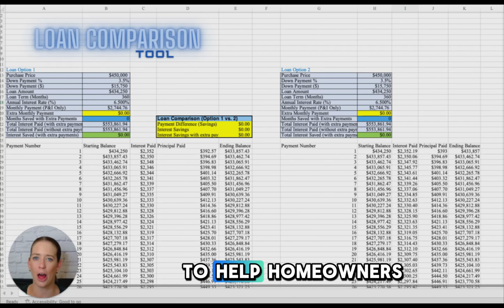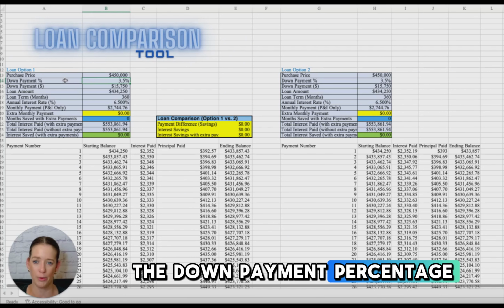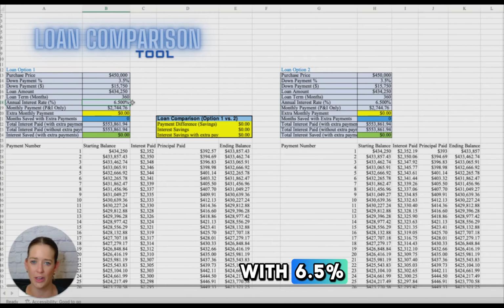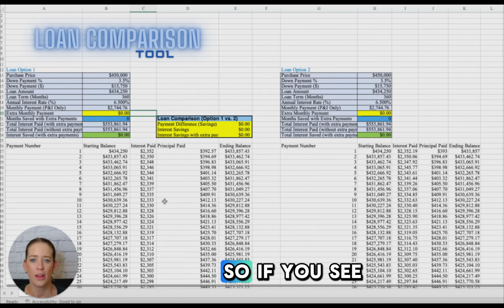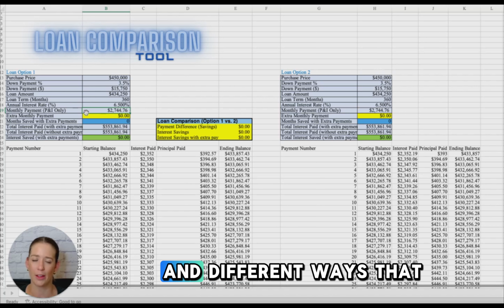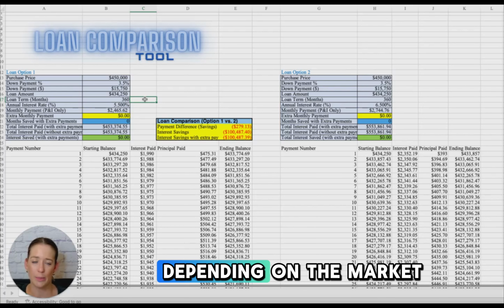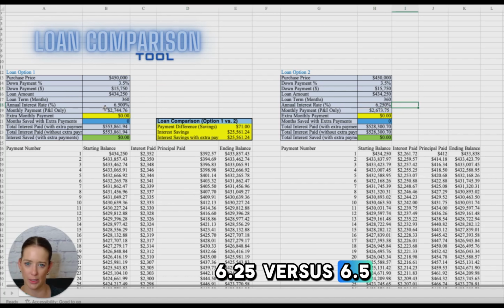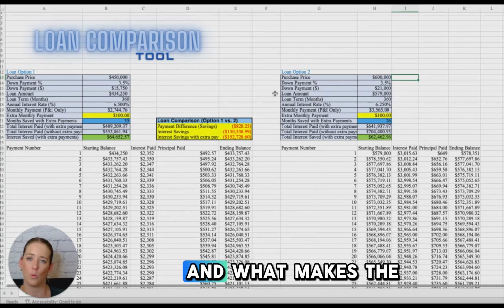How to Easily Compare Mortgage Rates & Monthly Payments (Free Tool Demo)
Not sure how much home you can afford? 🏡

In this video, I’ll show you exactly how to use my free Loan Calculator Tool to:
✅ Estimate your monthly mortgage payment
✅ See how different down payments affect your budget
✅ Get a clearer picture of what price range fits your lifestyle
✅ Compare different loan options side by side

🎯 Get the calculator with my free home buying 101 guide